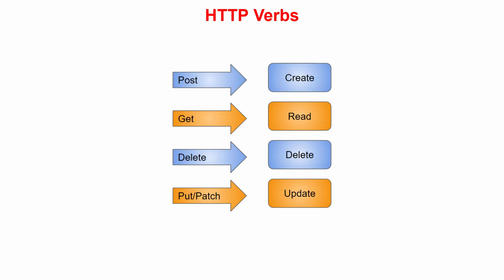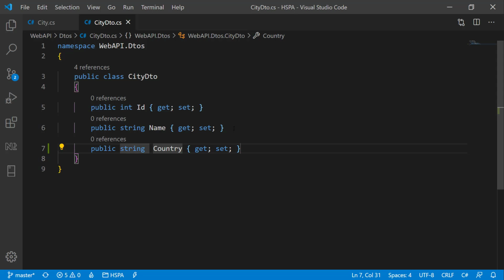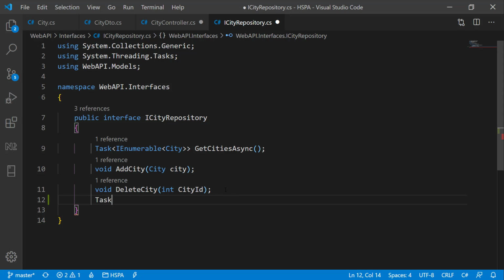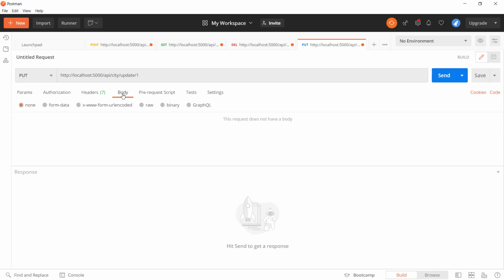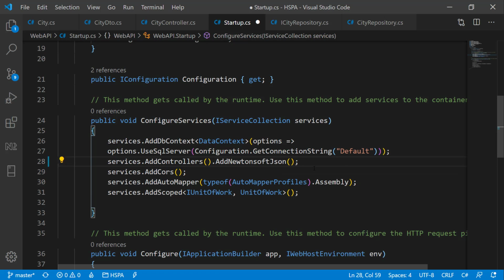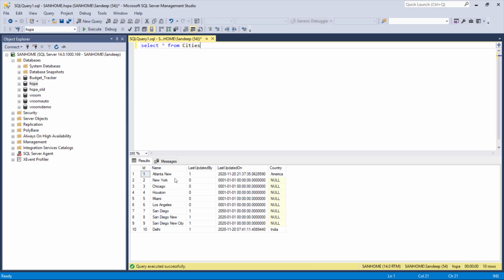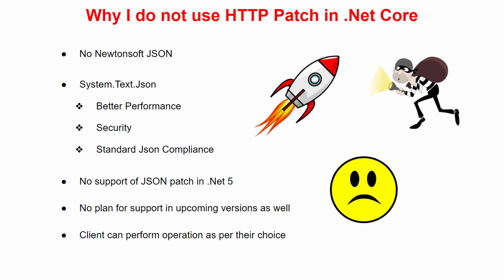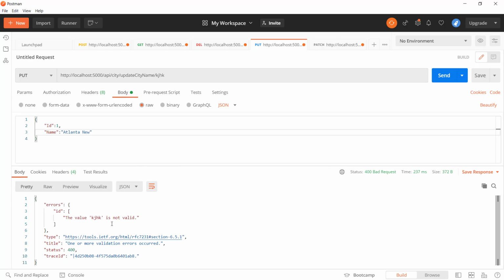HTTP Put vs Patch for update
HTTP Put and patch both are used to update the resources on server but there is subtle different that most of developers are not aware of. In this video you will learn what those difference are and how to use the same in .net core web API. .

Thanks
Studymash